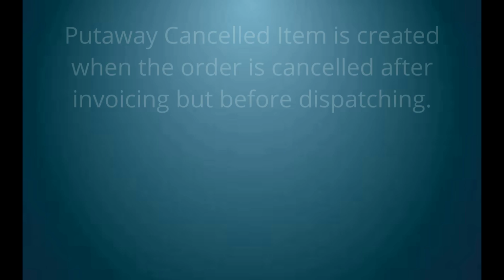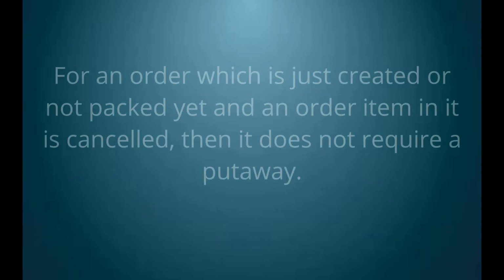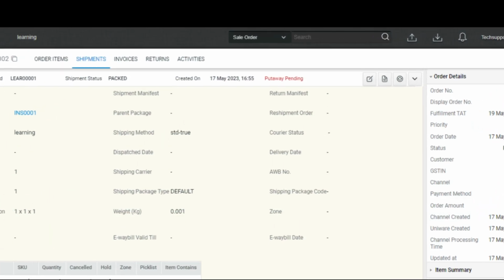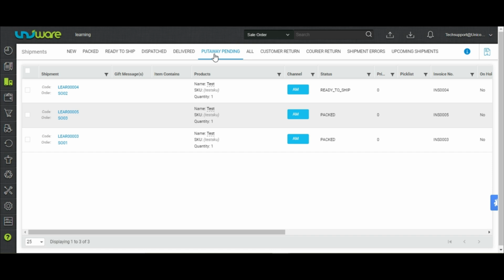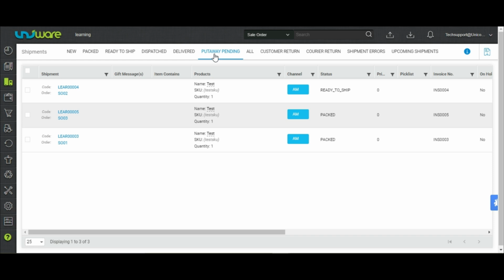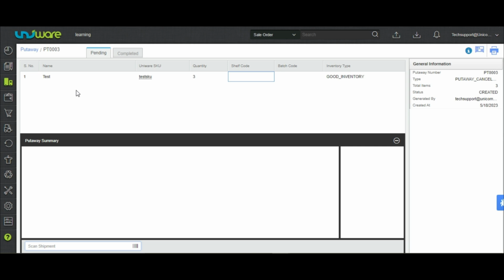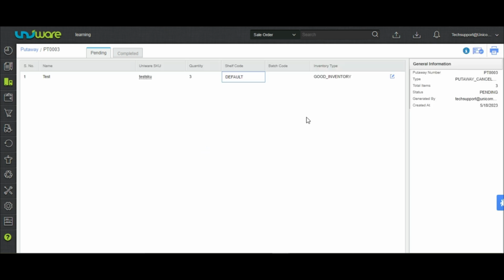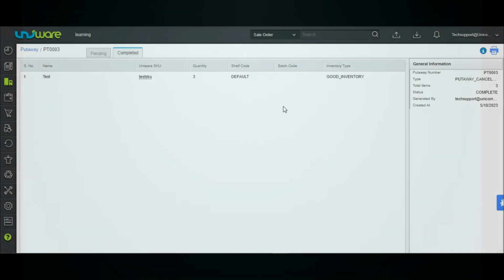How to Complete the Putaway for Cancelled Item/Order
This video explains the process of completing putaway for cancelled order items. The video explains when to complete the putaway and the step by step navigation to perform the putaway cancelled item